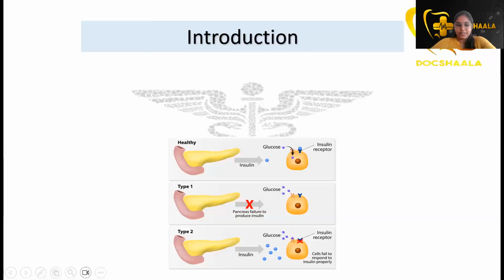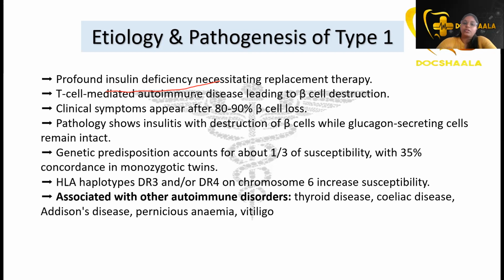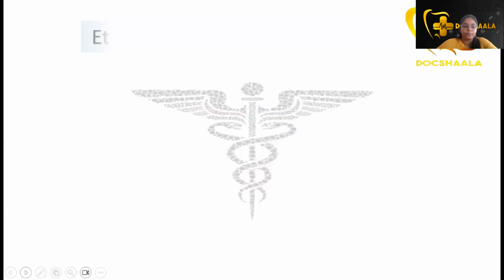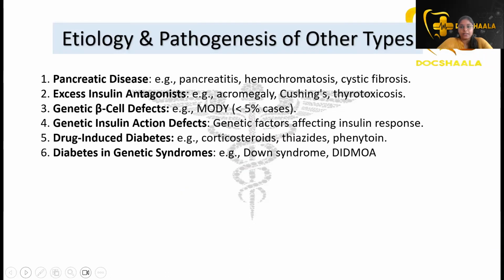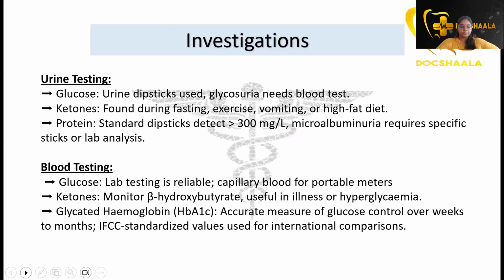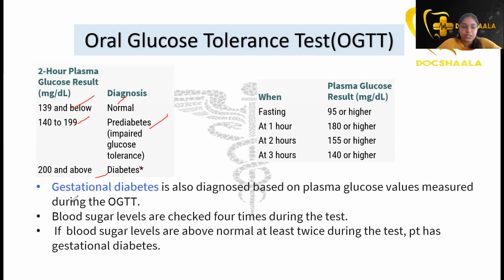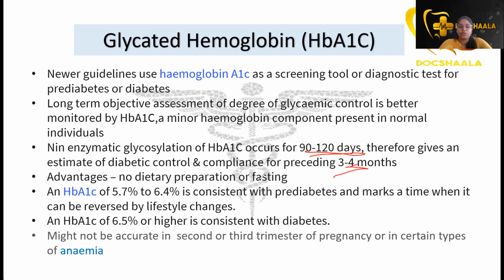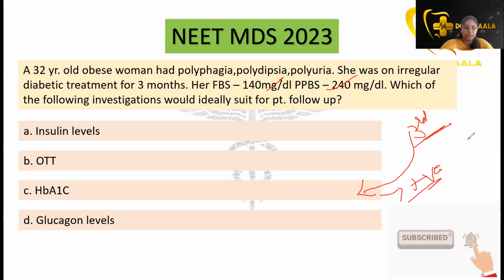Diabetes Mellitus - General Medicine| NEET MDS Recall 2023